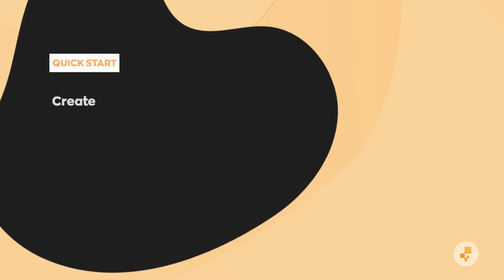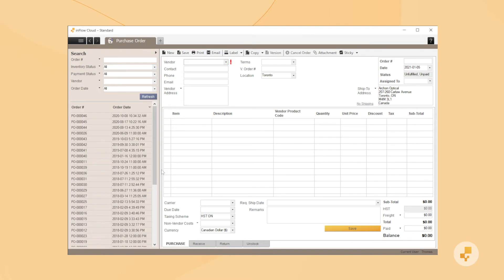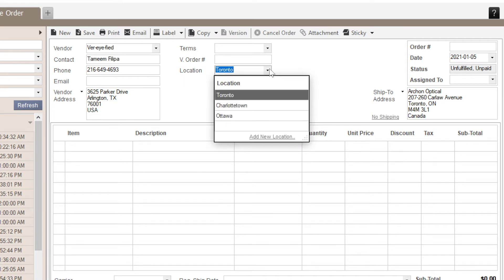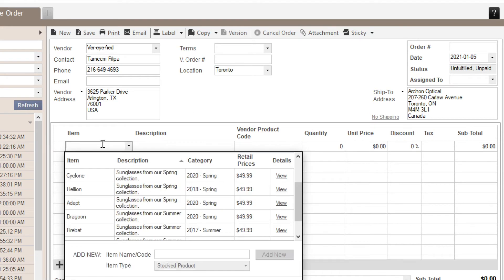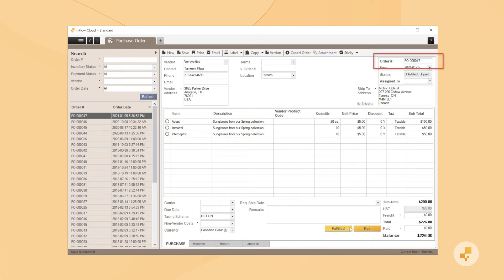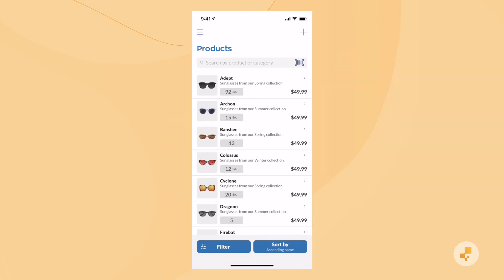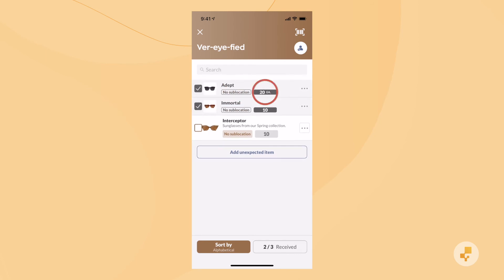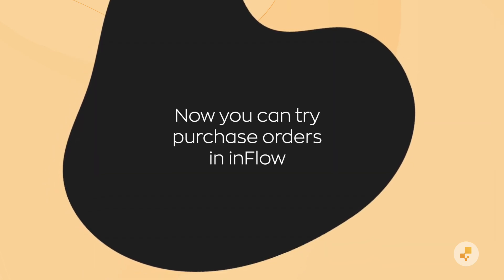How To Create Purchase Orders in inFlow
In this Quick Start video we'll show you how to create a purchase order in inFlow Cloud—from start to finish.

• FULL TRANSCRIPT •
In this video, we'll show you how to create a purchase order in inFlow cloud.
We're going to add products, receive those products and then pay for the order.
We'll get started with order creation.
First off: select new purchase order from the homepage of the Windows app.
Every PO requires a vendor, which you can specify here.
You can also fill out basic vendor details like these
if you end up creating a new vendor right on the order.
Any details that you add here will be saved
back to their vendor record for future use.
The location field represents the physical location
 that you'll be receiving stock to
and it should be prefilled based on your company default settings.
Now it's time to add products.
Just use the middle table to add products to the purchase order.
You can choose them from the dropdown list
or start typing out a product name
to create a new product right there.
When you're done, you can save the order
and you'll see a P.O. number assigned automatically.
If you'd like to send the order off to your vendor,
you can email it straight from inFlow using this button.
When products come in, we suggest using the mobile app,
it'll make things a lot easier to scan and receive products.
So here's what that process looks like on an iPhone.
But it's similar on Android.
Just open up the sidebar, select receive purchase order
and tap your P.O. In the list.
You'll see pictures of each product, the sublocation to place them in
and how much is expected on the order.
When you've received everything,
make sure to tap, save and continue.
Now, let's go back to the Windows app.
When you pay your vendor for the order,
you can also mark the purchase order as paid.
You've completed, fulfilled and paid for a purchase order in inFlow.